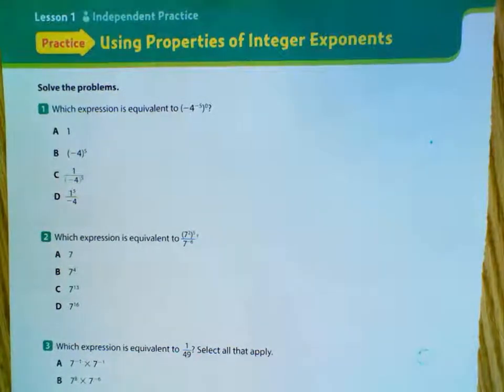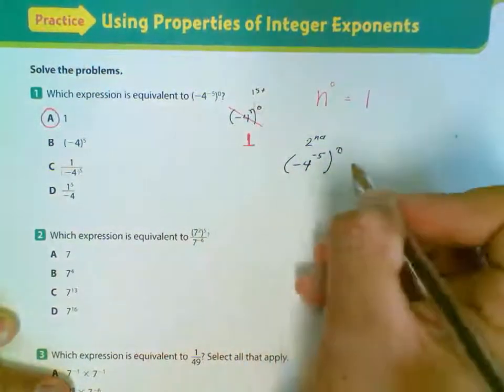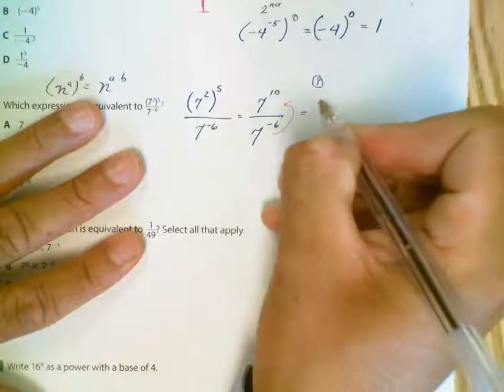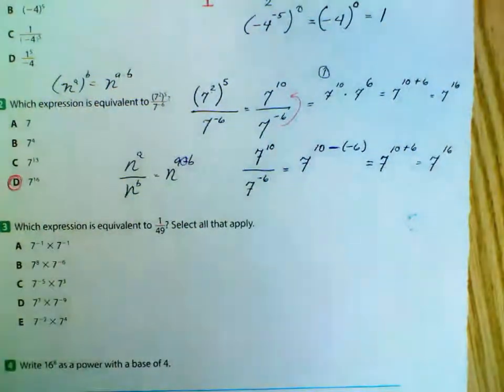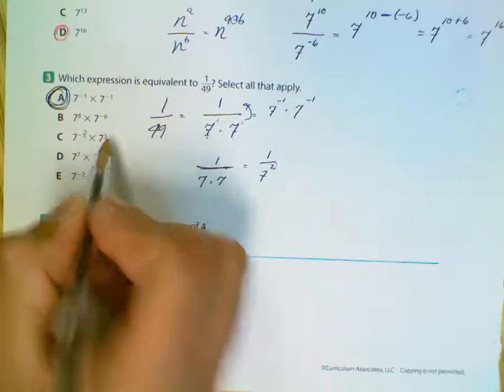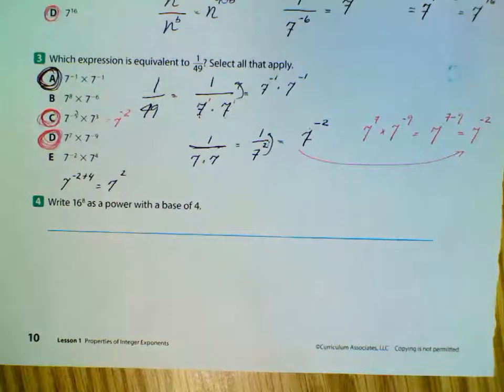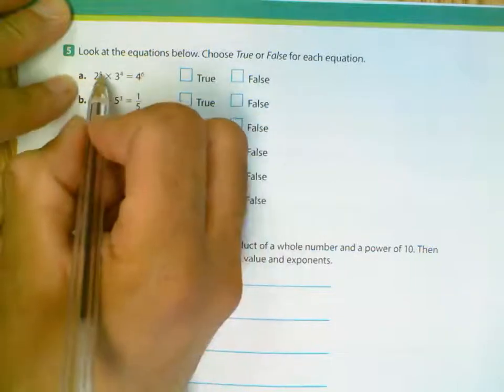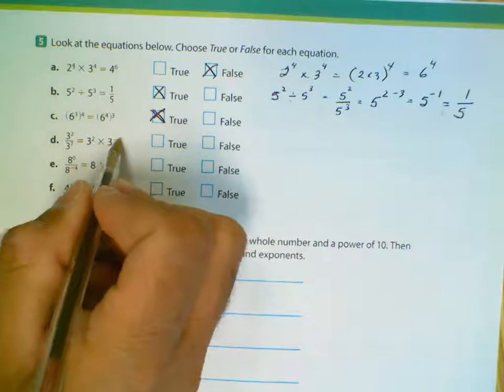Lesson I Using Properties of integer Exponents (Independent Practice) Pages 10 and 11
Pages 10 and 11 of the I ready mathematics Instruction.
(problem 5 F is false, Fire alarm forced me to cut the video )